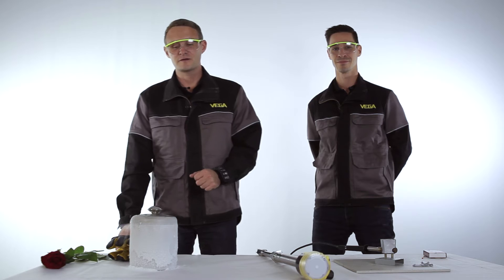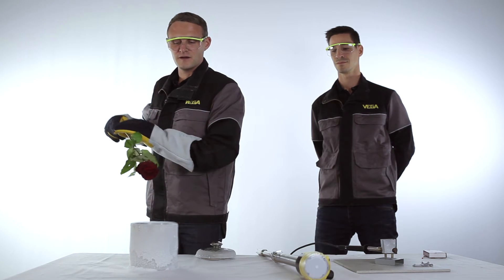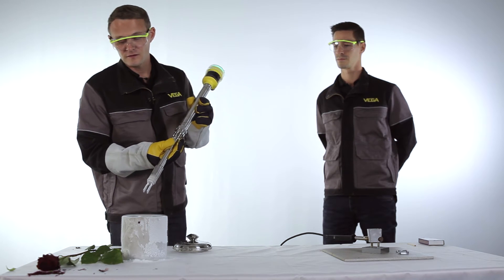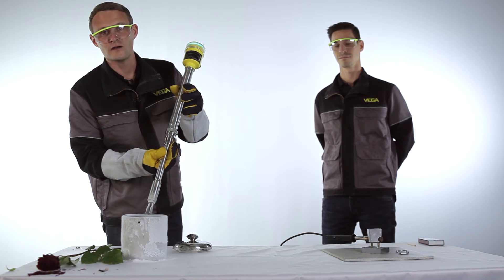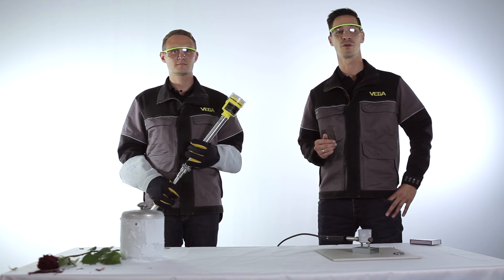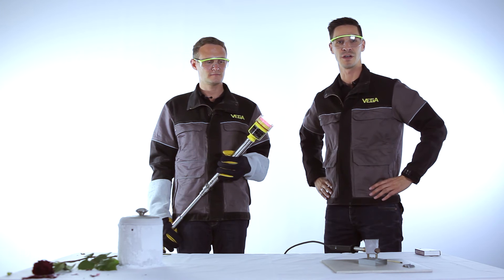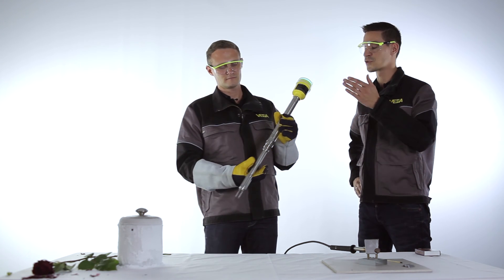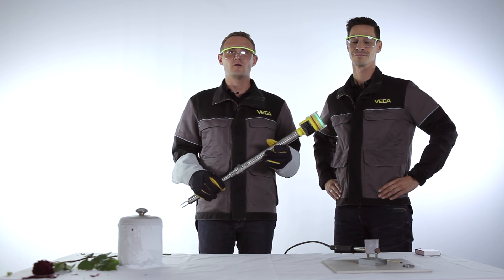Level switch for extreme process conditions | VEGASWING 66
VEGASWING 66 is a general purpose vibrating level switch for all liquids. Whether as the compact version or the version with tube extension, it detects the limit level reliably with millimetre precision. The instrument can be used for full or empty alarm in containers and steam generators. VEGASWING 66 offers maximum reliability and safety in a wide range of process temperatures and process pressures.